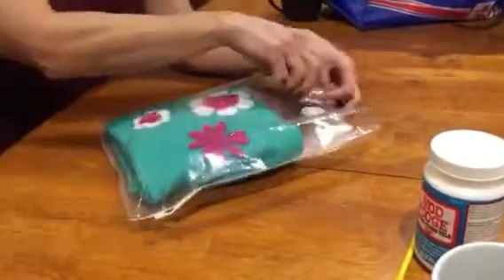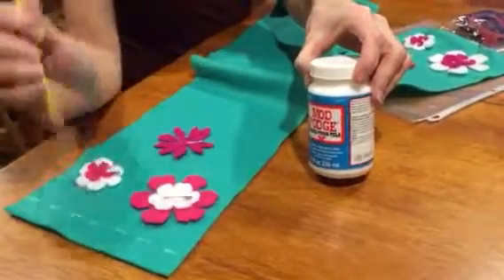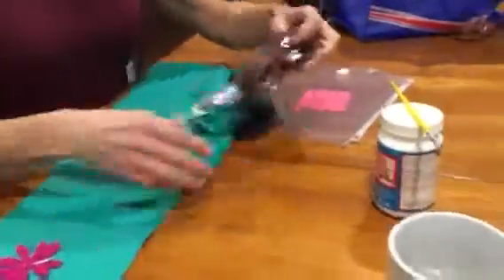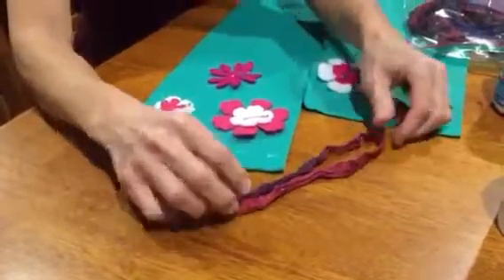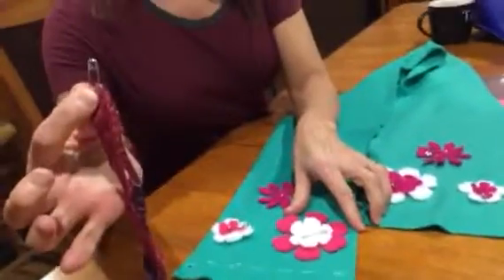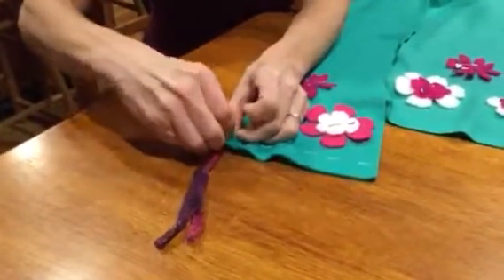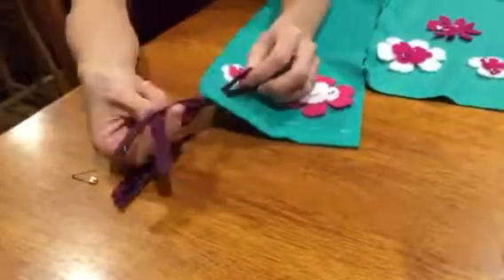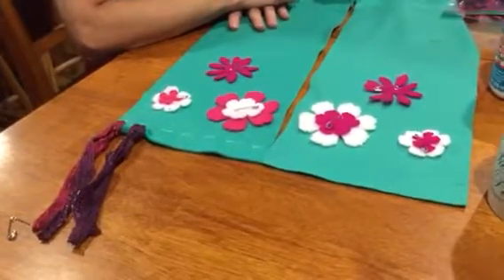Mitsy Kit one piece scarf with tassels